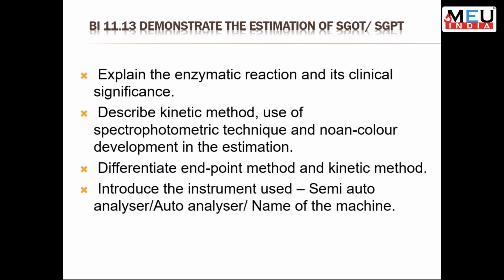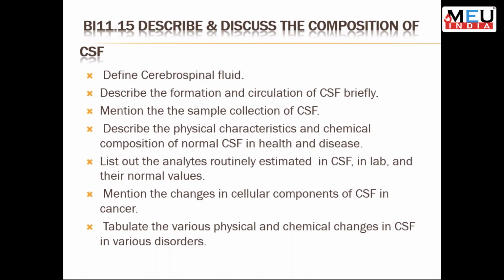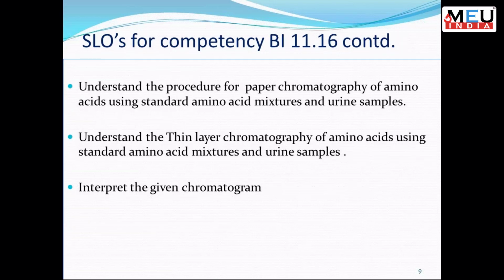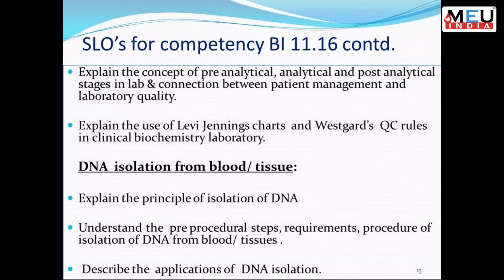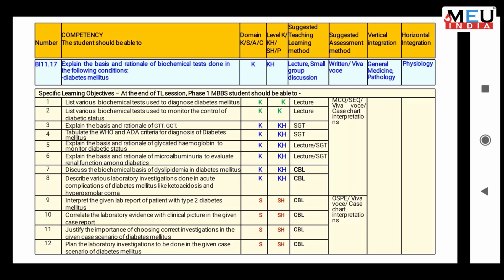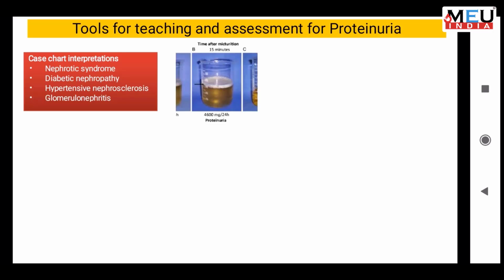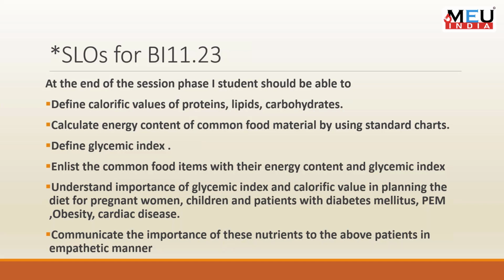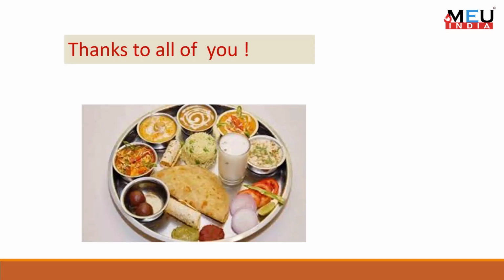CBME Biochemistry, Competencies BI 11.13, 11.14, 11.15